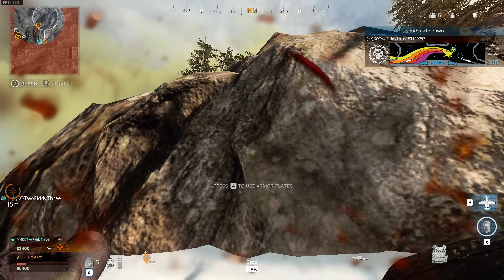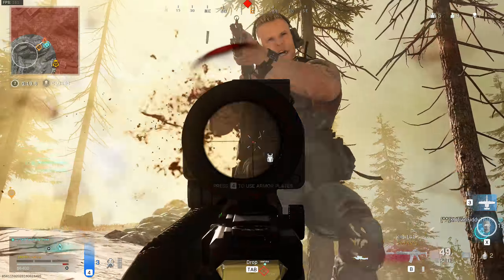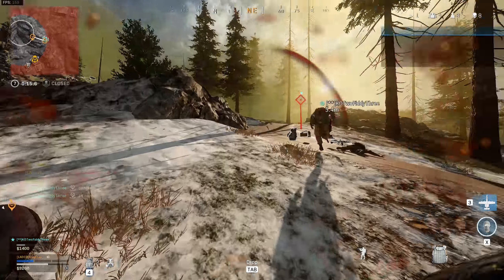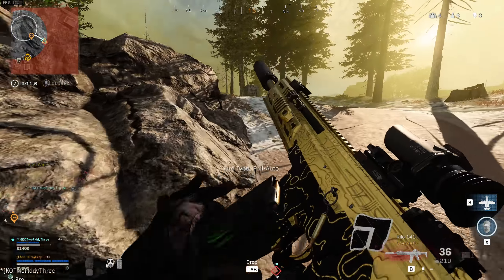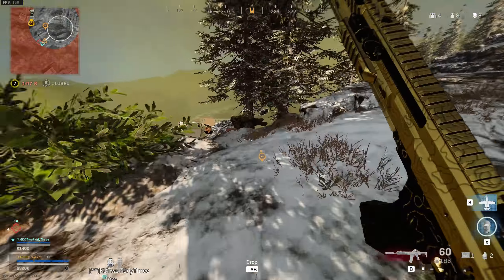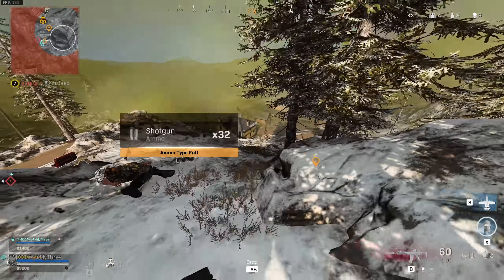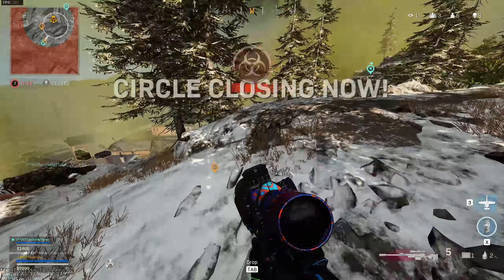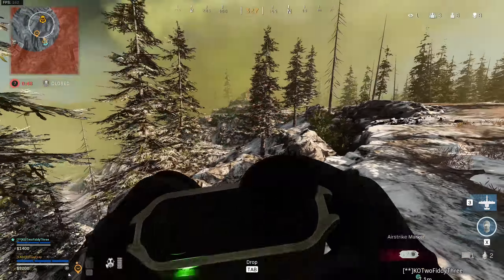Jug V airstrike FTW